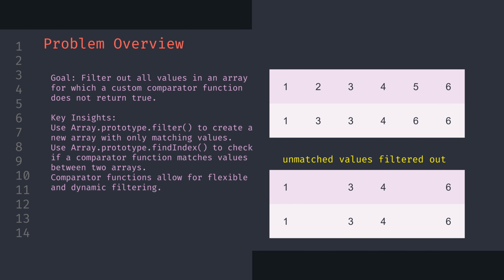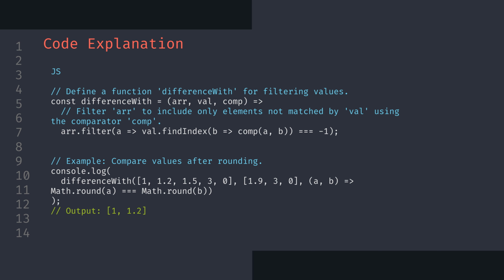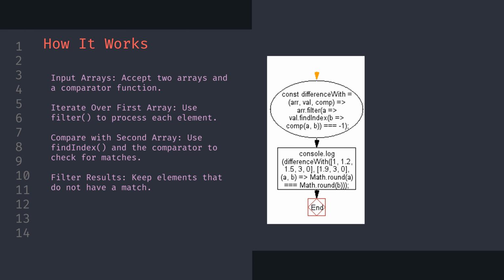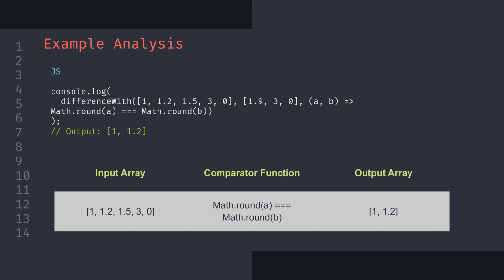Filter Array by Comparator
📽️ Video Title: Execute a Function for an Array in Reverse Order | JavaScript Tutorial

In this video, you'll learn how to apply a function to each element of an array in reverse order using JavaScript. This technique is useful for processing data backwards, undo operations, and handling stack-like structures.

In this video, you'll learn:
• How to iterate through an array in reverse order.
• Using JavaScript methods like reverse(), reduceRight(), and traditional loops.
• Practical applications for data processing and algorithm design.

What You'll Need:
• Basic understanding of JavaScript arrays and iteration methods.

Happy Coding!